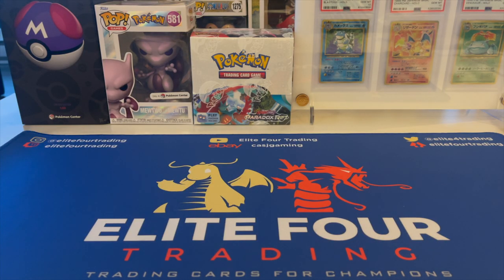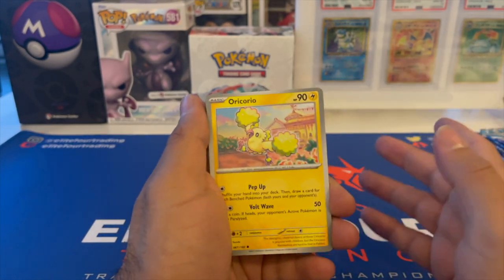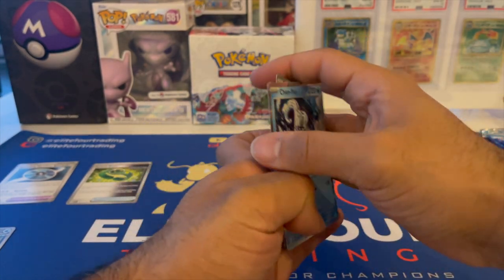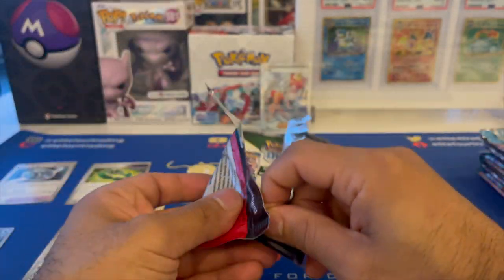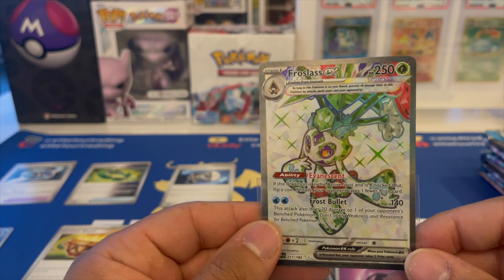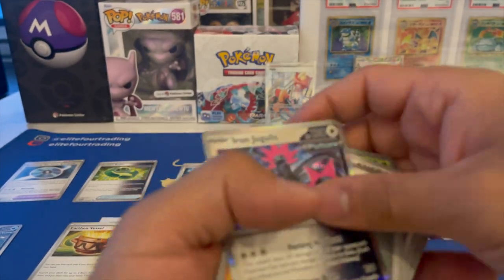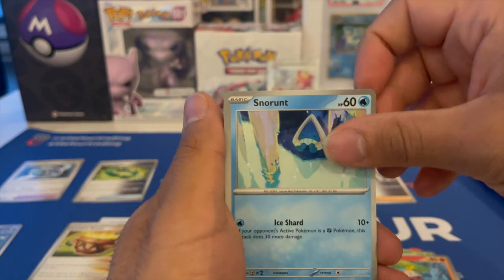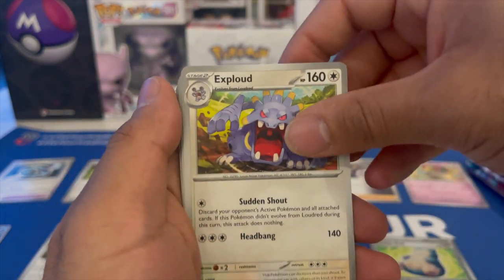PARADOX RARES ILLUSTRATIONS!!! WHERE ARE YOU?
Here is my second opening of the Pokemon set Paradox Rift. What did you pull? Let me know!